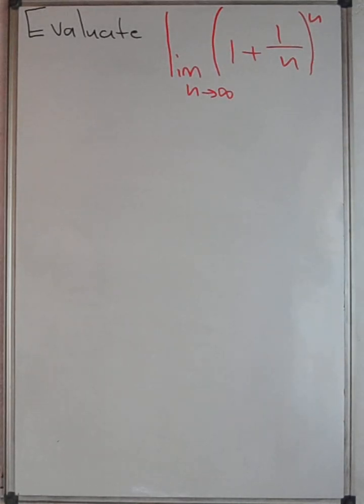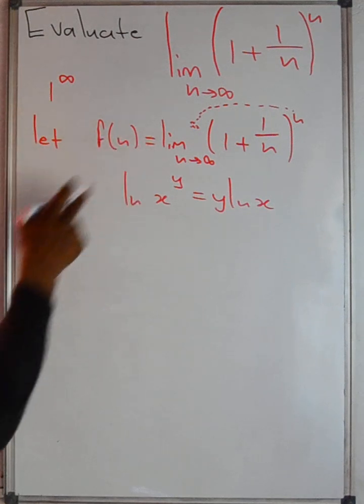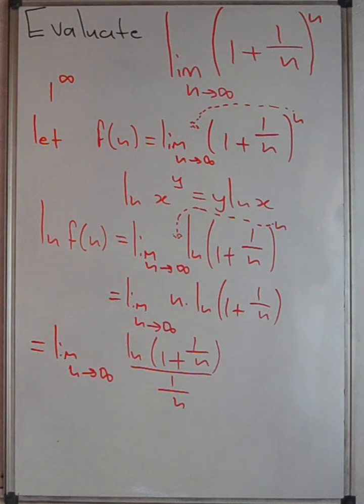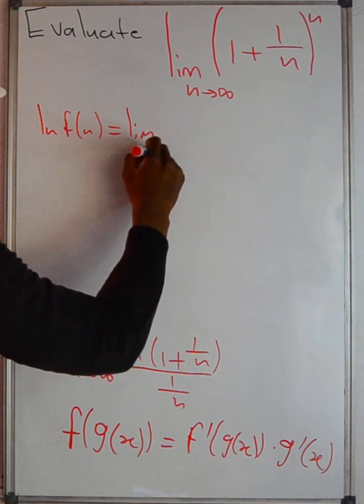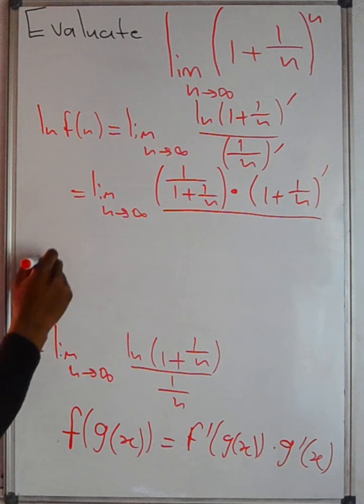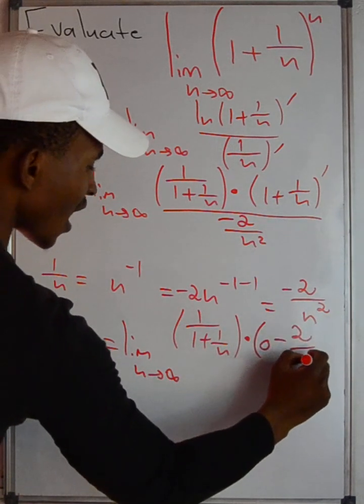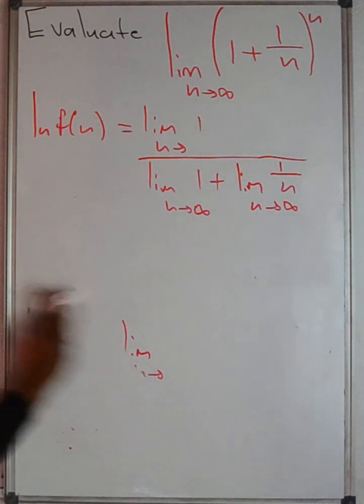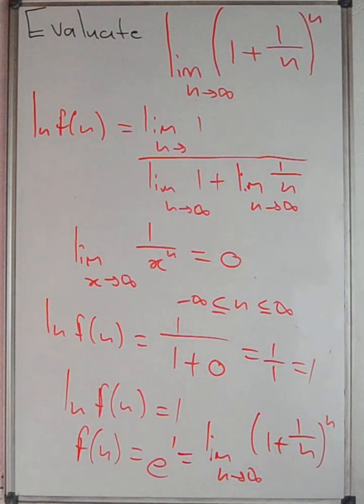LIMITS PART 3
THIS VIDEO PROVIDE SIMPLEST TO SOLVE LIMITS USING LOG PROCESS